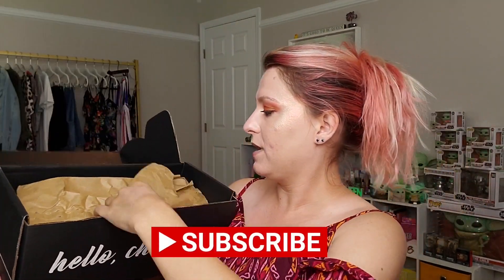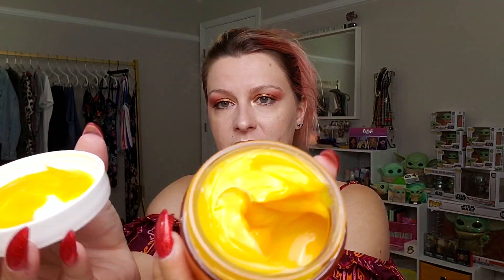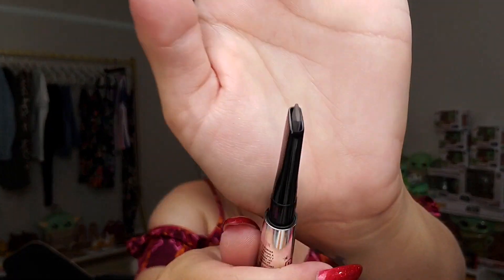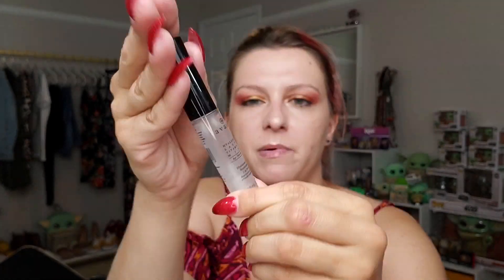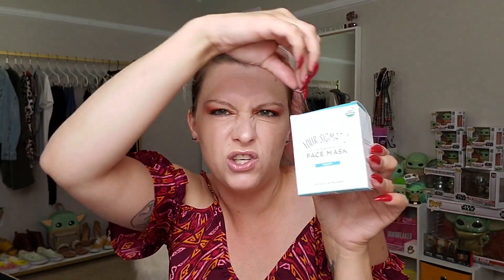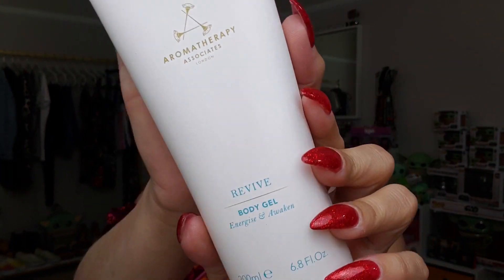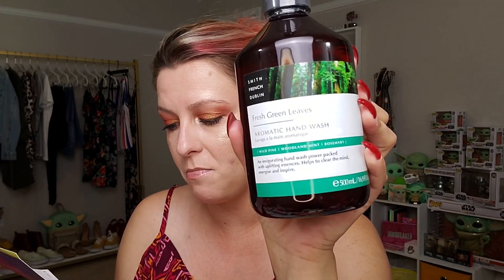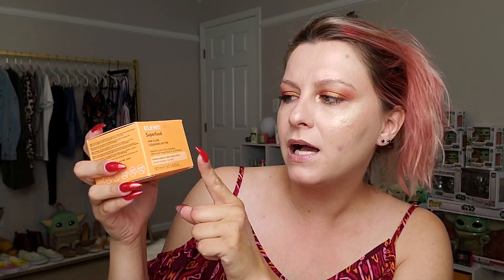Unboxing BoxyCharm BoxyLuxe Box | June 2021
Heyyy 👋🏻 BoxyLuxe Unboxing June BoxyCharm Box 2021. The theme this month is Dare To Dazzle! 🤩 I'll quickly go over what I received in this month's luxe box. BoxyCharm is a monthly beauty subscription box for $25 and/or $50 every 3 months filled with even more beauty products.